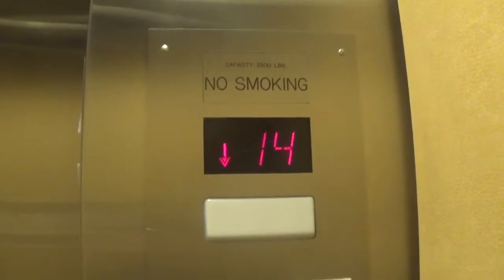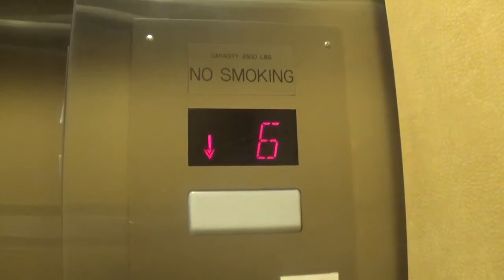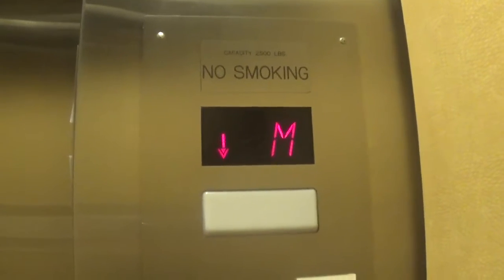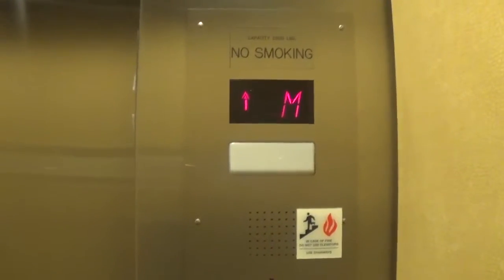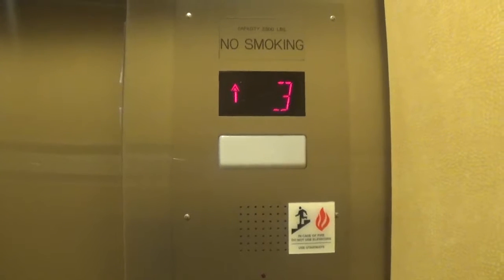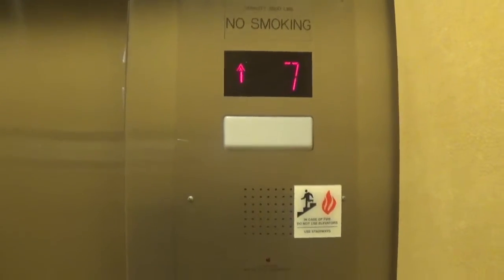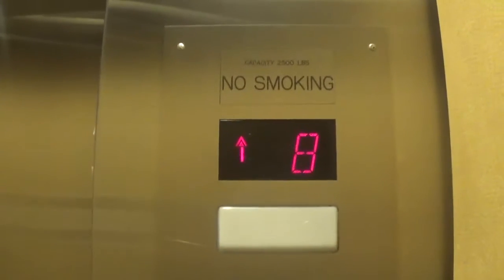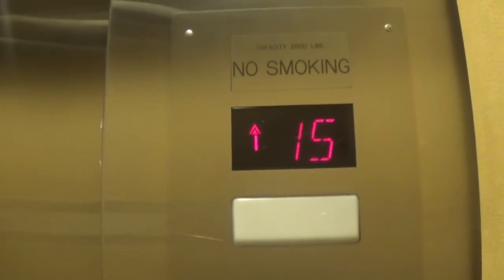Westinghouse Traction Elevators modded by Schindler at the Doubletree Monroeville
(2/9/19)

I don't know what year these were installed, but Schindler did mod them at some point. Wait until you see what else I found in this hotel, as well, later on... Enjoy!